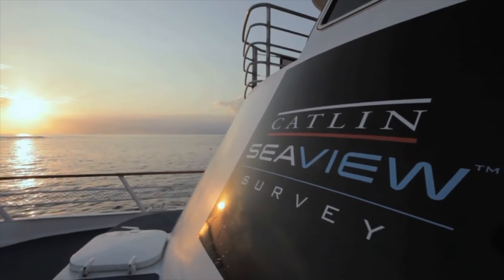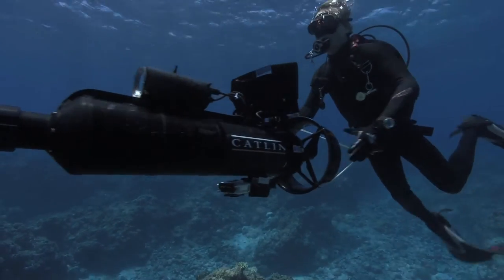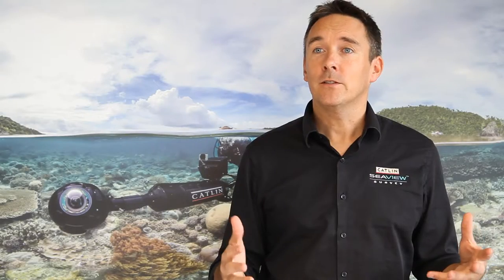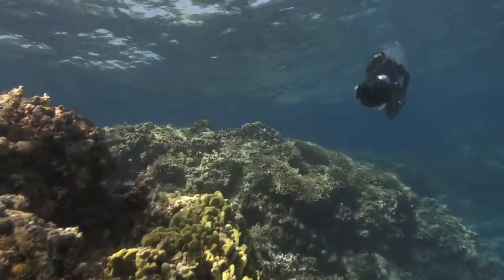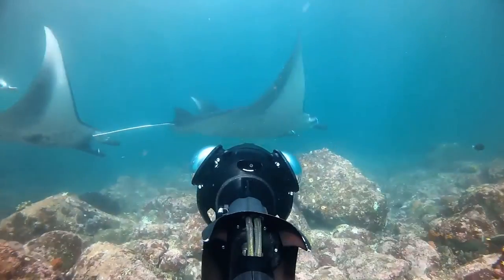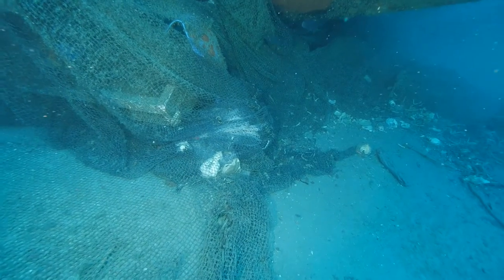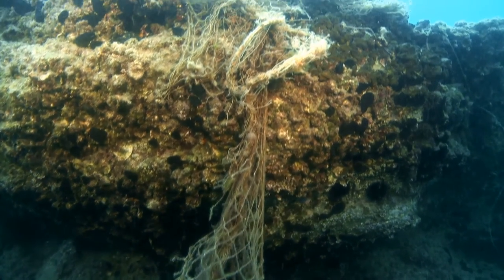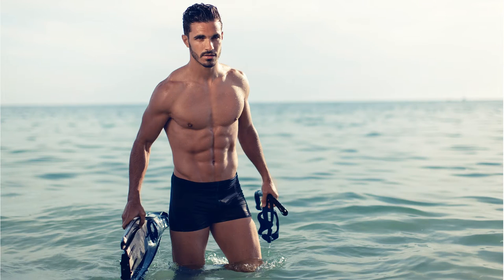XL Catlin Seaview Survey and OceanPositive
Richard Vevers, project director of the XL Catlin Seaview Survey explains the project's collaboration with Google, and discusses fourth element's OceanPositive project.